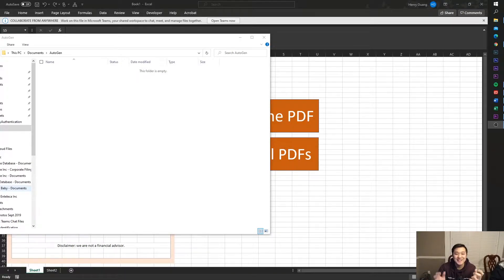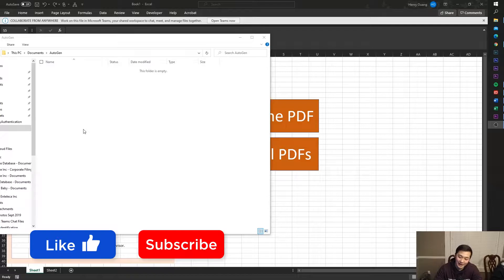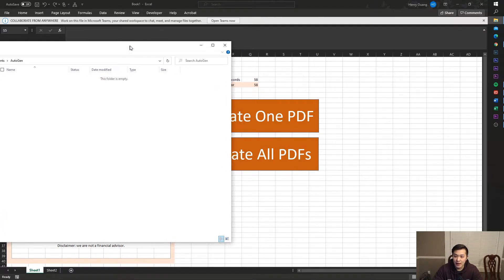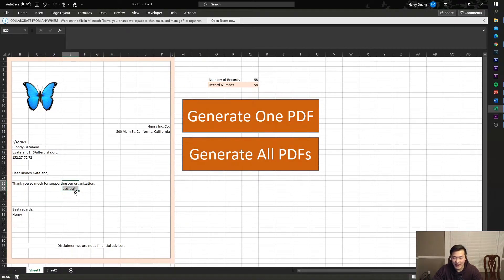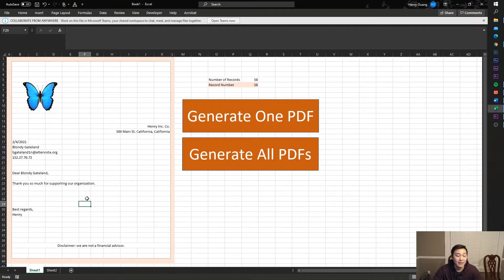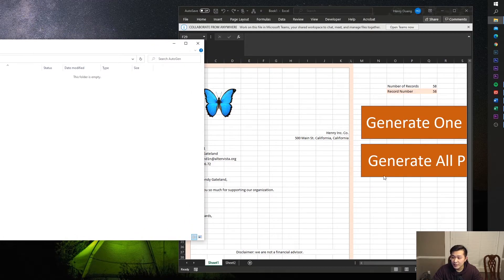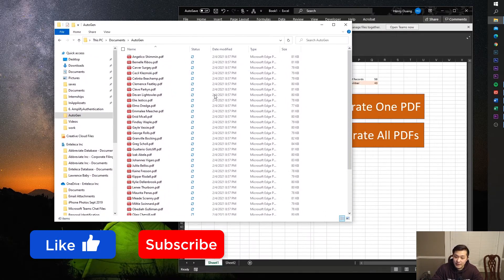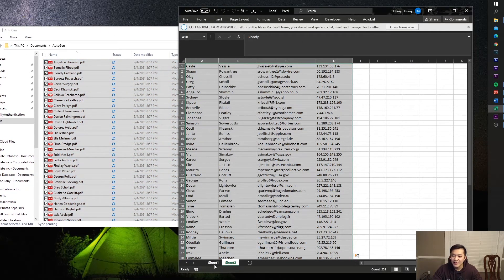One Click - Excel Data To Multiple PDFs (No PowerApps Premium!) - Demonstration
In this video, I revisit auto-generating PDFs. I made a video about generating PDFs with PowerApps about a year ago, but it required the paid version of powerapps. Many people were looking for a solution, and I finally came out with a better solution that is also free.